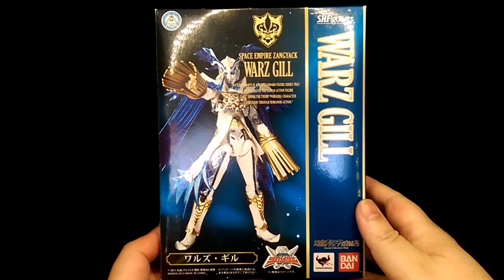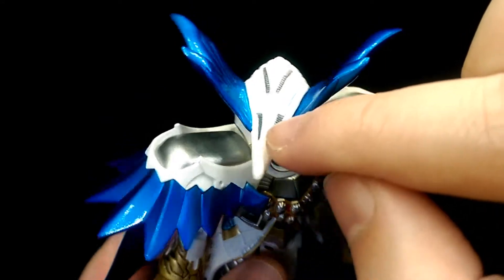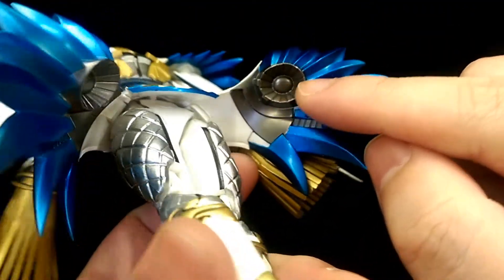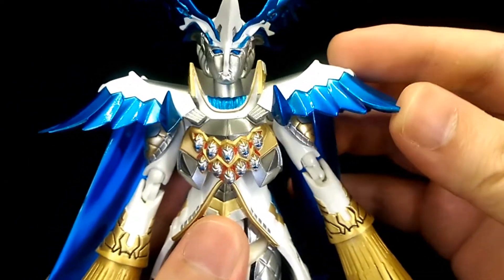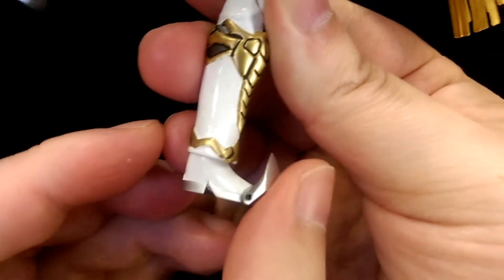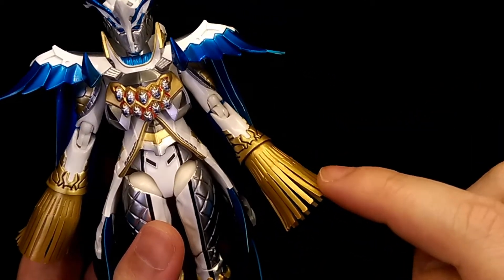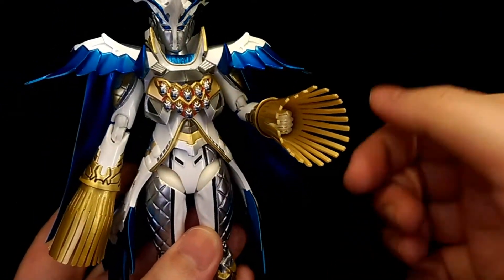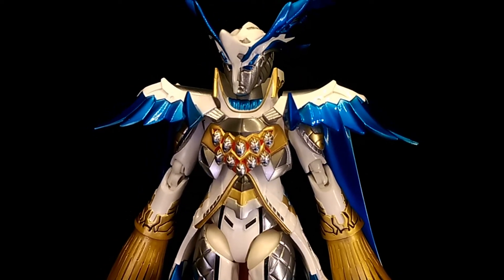S.H.Figuarts - Kaizoku Sentai Gokaiger - Warzu Giru (Warz Gill) - 1/12 Scale Figure Review - Hoiman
I take a closer look at the S.H.Figuarts Warzu Giru (Warz Gill) figure.